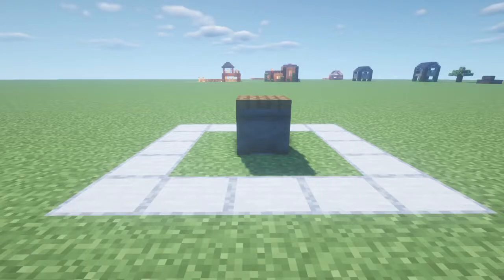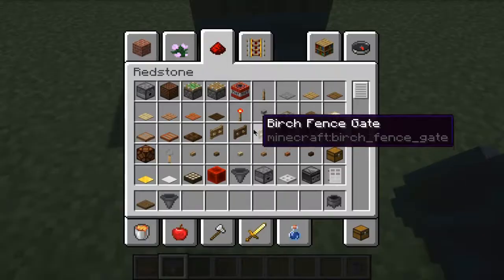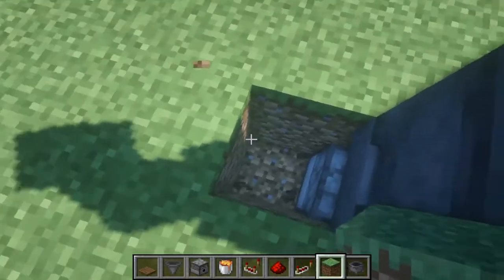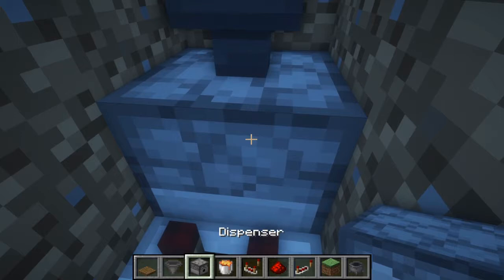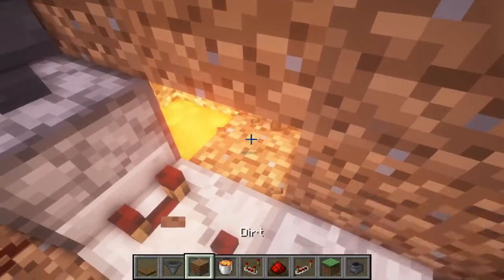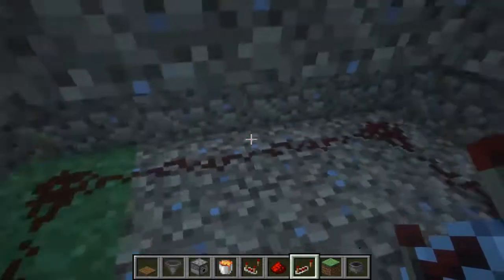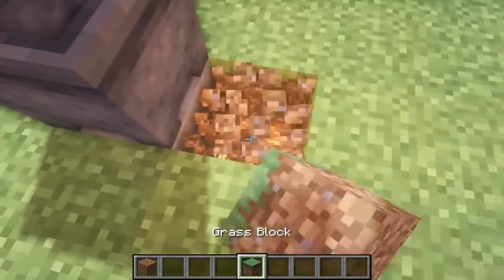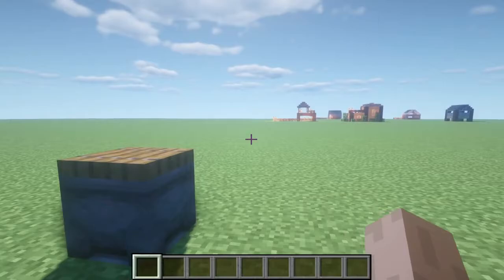How to make a Easy WORKING Trashcan in Minecraft 1.14+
I was sick in this video so that is why my voice was raspy asf XD. Anyway I hoped you enjoyed this video and see you guys later. BYYY!!!

Yellow Arrow In Thumbnail is by wp. Clipart